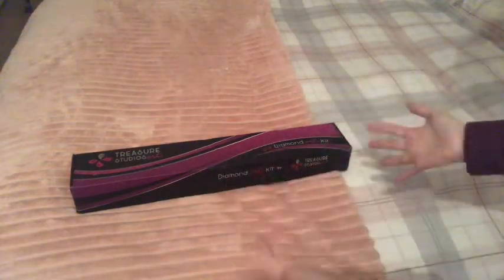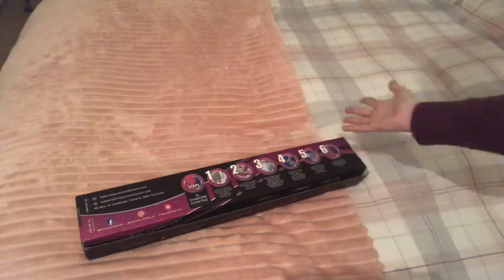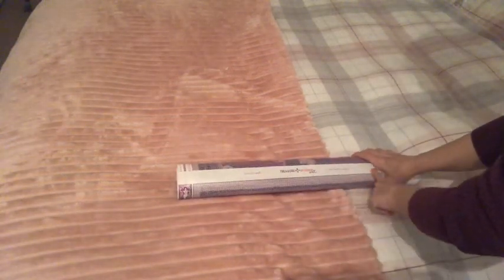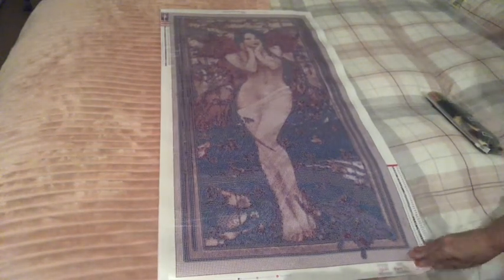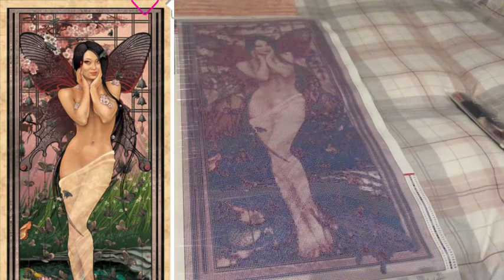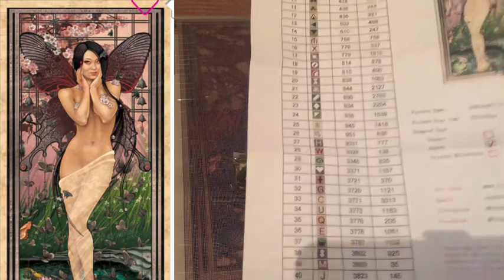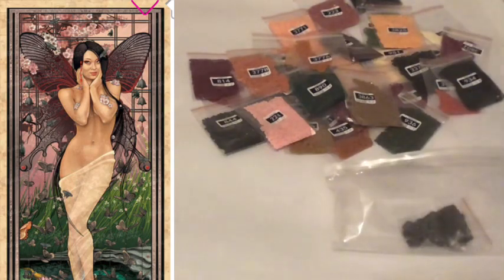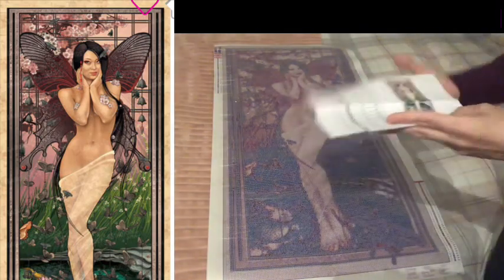Unboxing - Treasure Studios Art kit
Thank you @dreamercraftcorner for my $50 gift card!